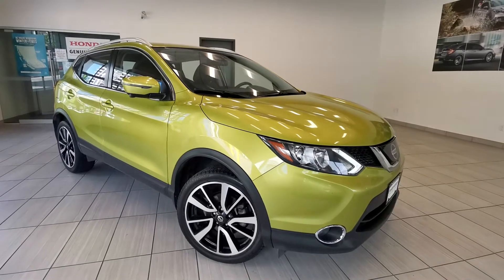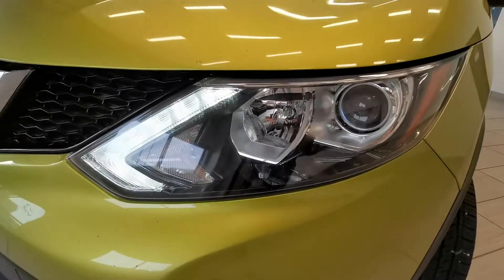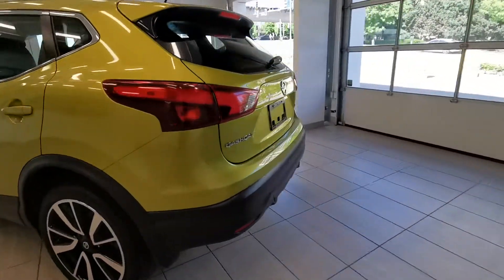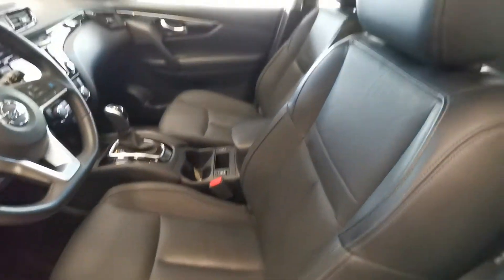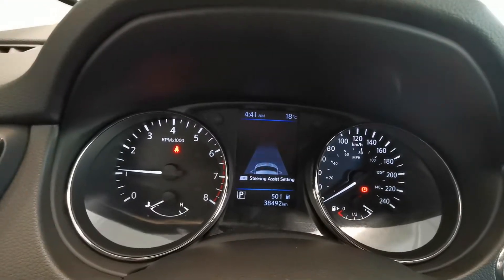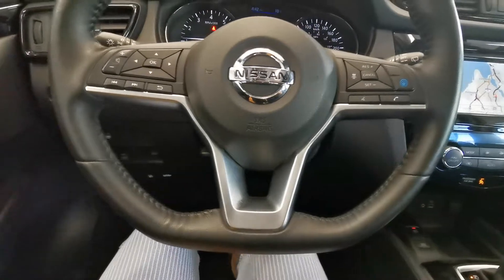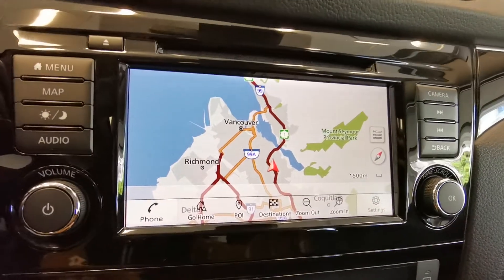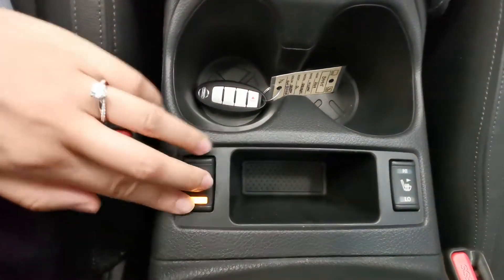2019 Nissan Qashqai SL AWD - Navigation - ProPilot - Leather - B9915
The 2019 Nissan Qashqai legend continues to grow and has quickly became on of Nissan's best selling vehicles.  The SL trim offers a huge amount of features, leather-trimmed seats, shifter and heated steering wheel, navigation, push-button starter with remote start, 6-way power drivers seat and Nissans ProPILOT assist.  Navigation and 360 Camera add the cherry on top!  If you are in the market for a compact SUV with all the bells and whistles, the Qashqai should be on top of your shopping list!